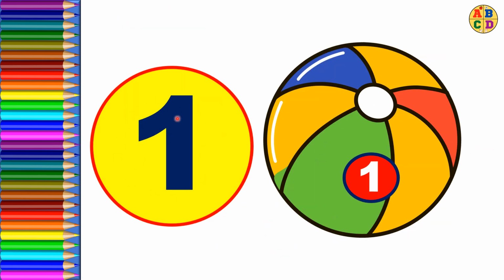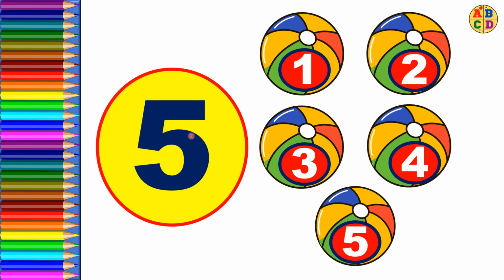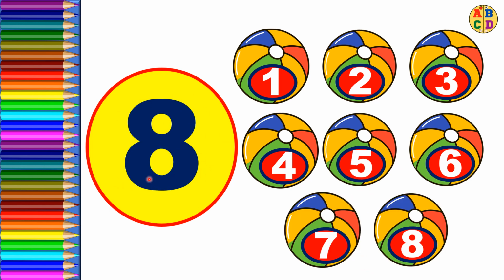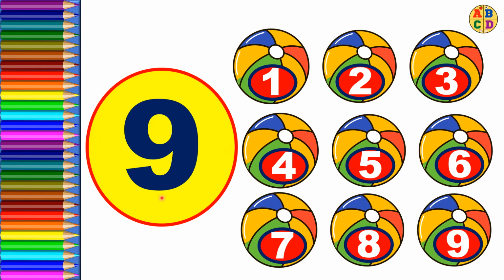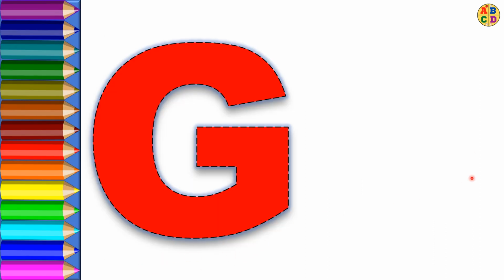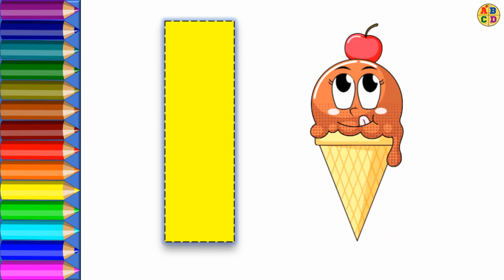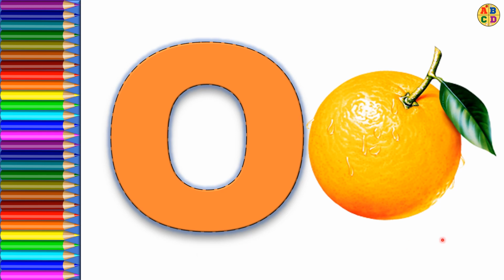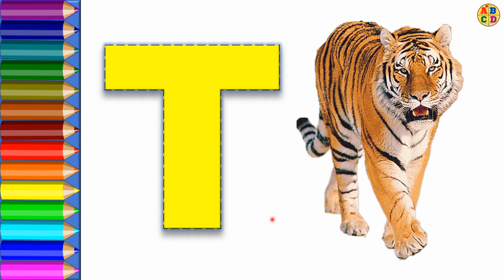Learning Numbers 1to10 & A-Z with Apples and Balls with ABCD-KIDS: Fun & Educational Video for Kids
Welcome to ABCD-KIDS, where learning is always fun and engaging! In this video, we'll be exploring the world of numbers with the help of everyone's favorite balls! Your kids will have a blast as they learn to count 1 to 10, recognize numbers, and practice basic math skills through a variety of hands-on activities and games.

From ball matching and sorting to ball stamping and counting, our 10 ball-themed activities are designed to keep kids entertained while they learn. Each activity is explained in clear, easy-to-follow steps, so you can easily replicate them at home with your own little ones.

So grab some balls, clear a space, and get ready to learn and play with ABCD-KIDS! This video is perfect for preschoolers and kindergarteners who are just beginning to explore the world of numbers and math. With ABCD-KIDS, learning has never been so much fun!